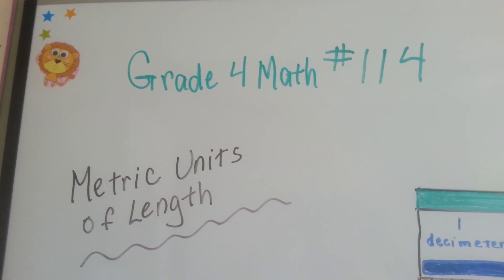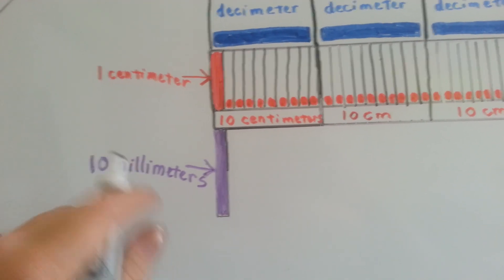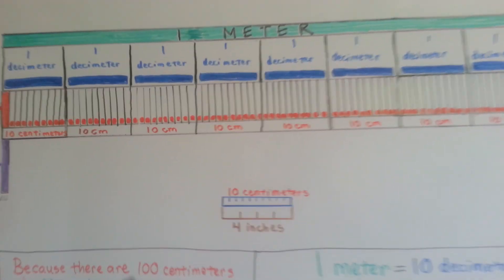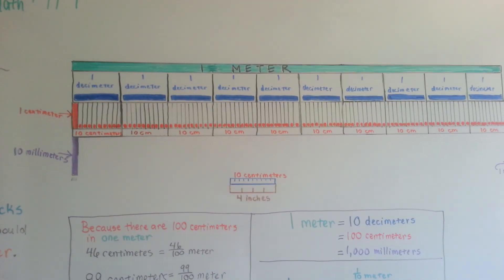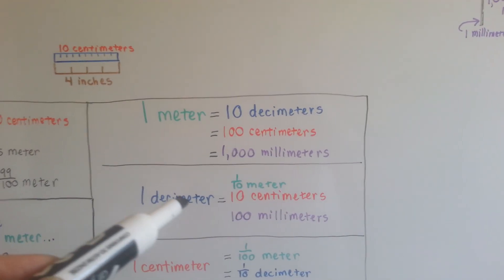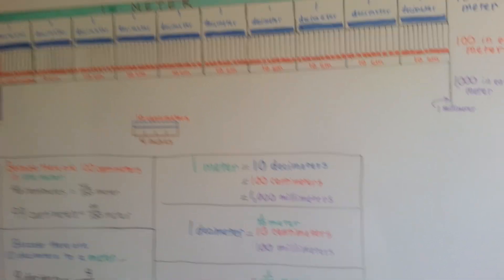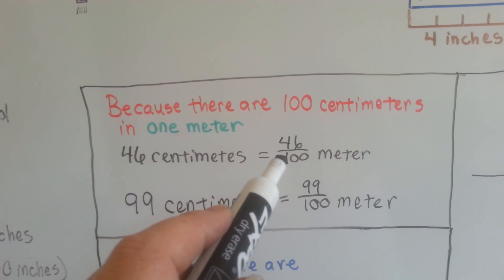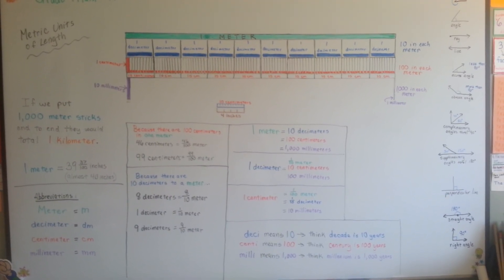Grade 4 Math 12.6, Metric Units of Length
An explanation of the metric system for units of Length. Meters, decimeters, centimeters, millimeters are compared. #114